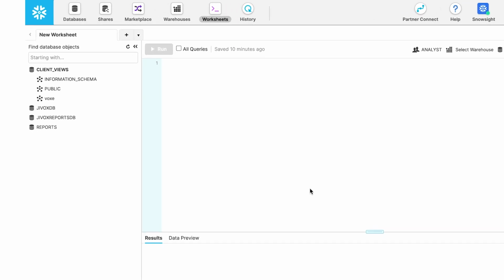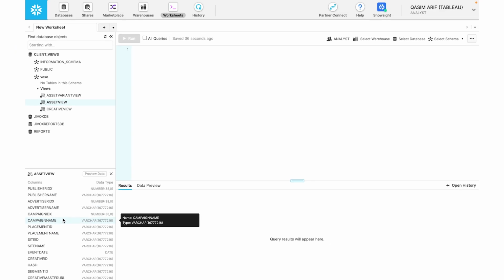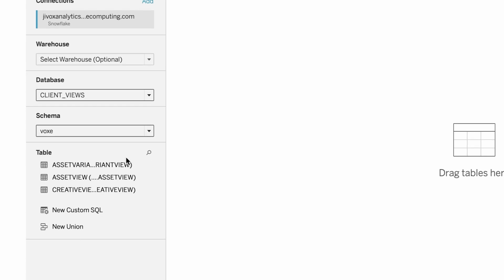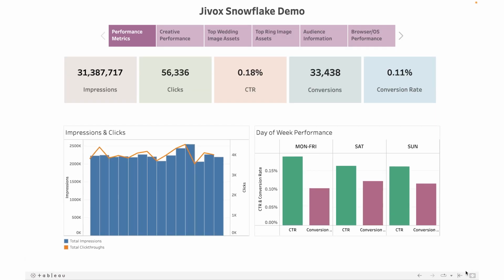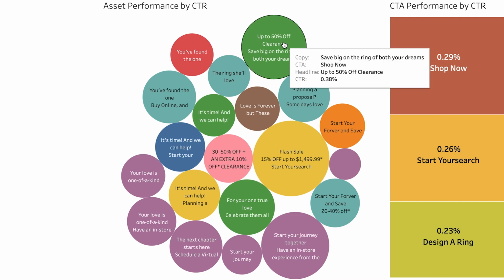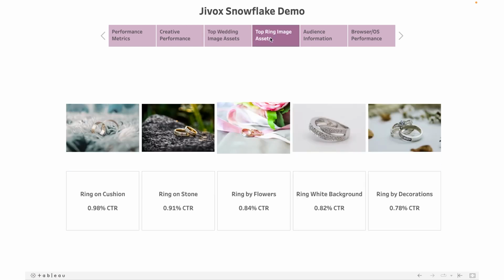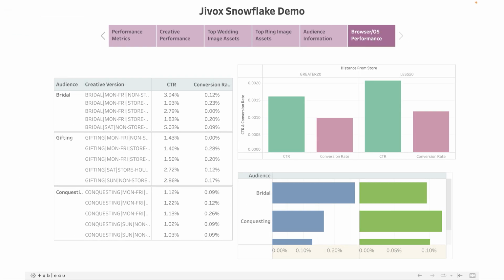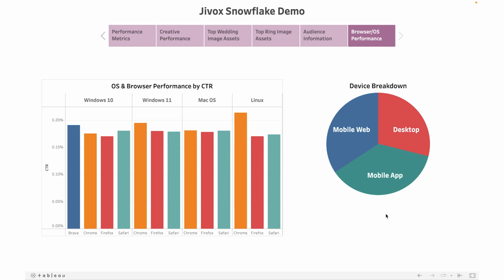Jivox Delivers Personalized Digital Ads In Near Real Time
Shankar Venkataraman, Senior VP of Engineering at Jivox, sits down with Daniel Myers in this episode of “Powered by Snowflake” to discuss how the Jivox platform can deliver digital ads across all media channels that are personalized in near real time based on the known data about the ad’s recipient. To accomplish this, Jivox uses Snowflake as the single source of truth and relies on Snowflake Clean Room to safely and securely bring together data from numerous sources. In addition to personalized ad delivery, Jivox also collects and analyzes data on user activity and ad campaign performance.

The “Powered by Snowflake" video series features conversations with technology leaders who are building businesses and applications on top of Snowflake.